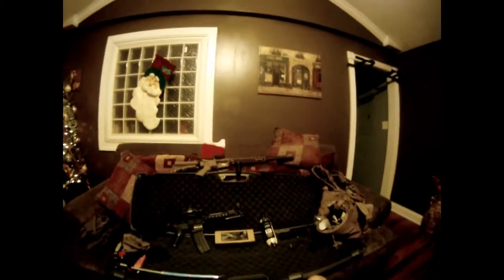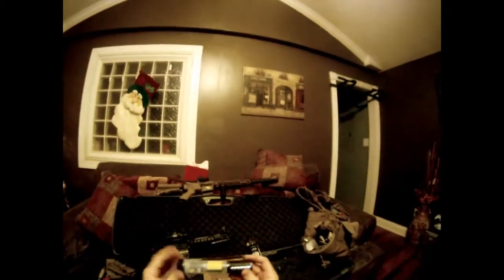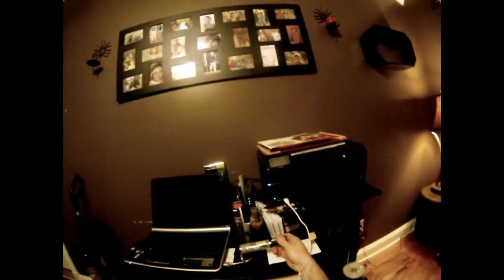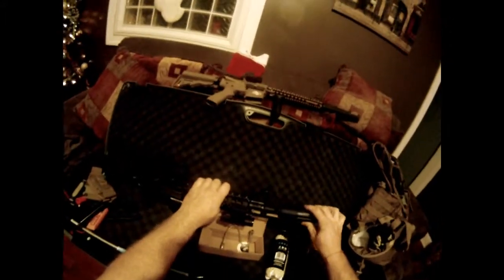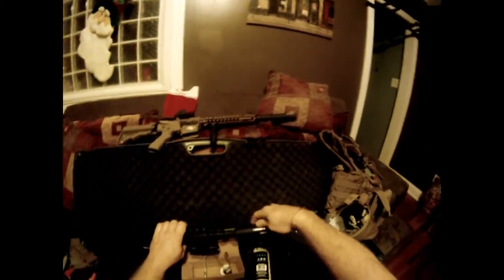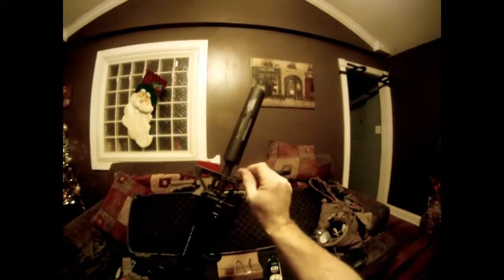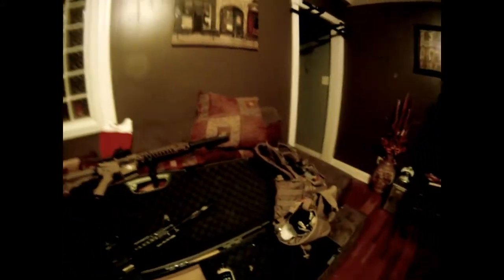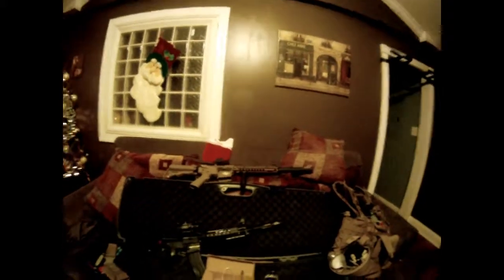MADBULL FLARE TRACER UNIT REVIEW 007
NEW MADBULL TRACER UNIT FLARE VERSION. IVE WATCHED OTHER REVIEWS AND I BELIEVE THIS GIVES YOU THE MOST ACCURATE LOOK AT WHAT THE UNIT IN USE LOOKS LIKE. DEFINATELY BRIGHT! 5 OUT OF 5.